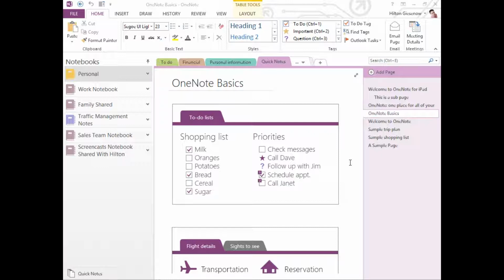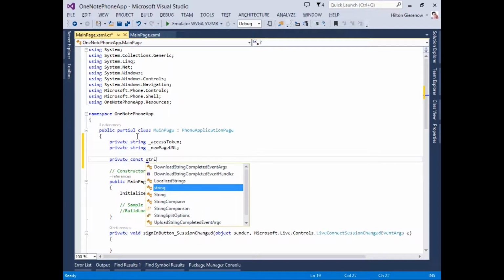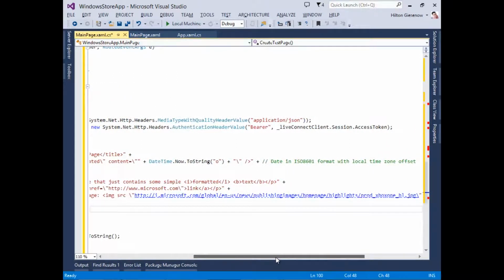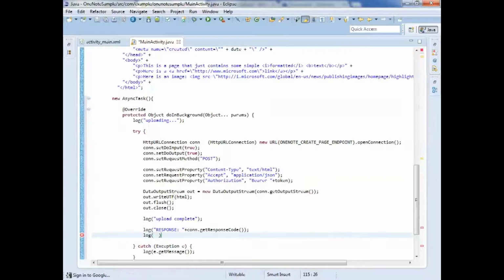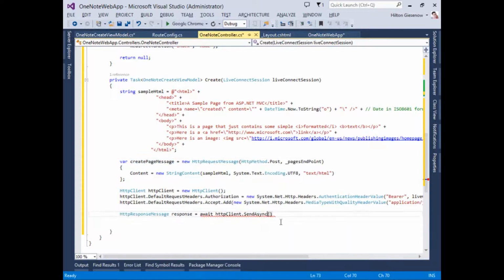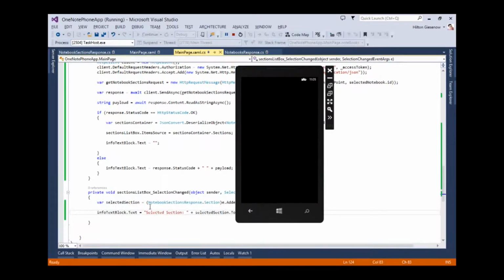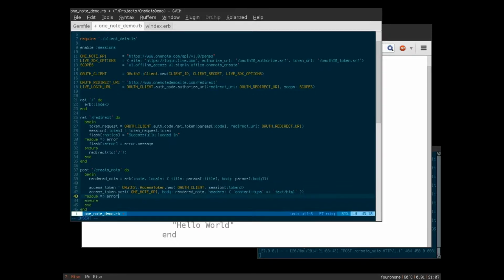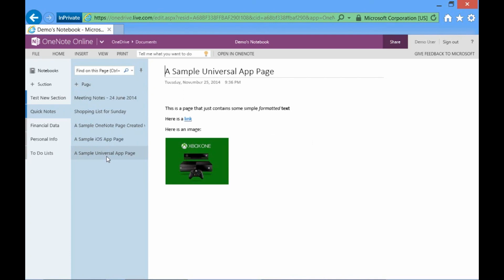Getting Started with the OneNote API Full Tutorial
1.This video will walk you through the basics of using the OneNote REST API. It will briefly introduce OneNote, take you through various development resources, and show a bit of code sample at the end.

[00:00] - OneNote Basics
[04:30] - OneNote.com
[04:50] - Dev.OneNote.com walkthrough
[05:27] - MSDN Documentation walkthrough
[05:50] - OneNote API Console
[08:48] - OneNote Developer Team Blog
[09:15] - OneNote API Feedback and Suggestions site
[09:44] - StackOverflow for OneNote API
[09:57] - Quick code sample (C#)
2. Getting a Client ID to use with the OneNote API
You will need to obtain a Client ID to call the OneNote API for any applications (e.g. iOS, Android, Web apps) except for Windows Store apps (any version) and Windows Phone 8.1 apps.
3.Getting Started with the OneNote API: Windows Phone App Edition
In this video, we will show you how to start using the OneNote API to create pages in OneNote. The video will show you how to enable authentication for your users with Microsoft Account and walk though how to create a page from a Windows Phone app
4. Windows Store App Edition
we will show you how to start using the OneNote API to create pages in OneNote. The video will show you how to enable authentication for your users with Microsoft Account and walk though how to create a page from a Windows Store app.
5.Android Edition
 we will show you how to start using the OneNote API to create pages in OneNote. The video will show you how to enable authentication for your users with Microsoft Account and walk though how to create a page from an Android app.
6.ASP.NET Edition
we will show you how to start using the OneNote API to create pages in OneNote. The video will show you how to implement OAuth 2.0 to enable authentication for your users with Microsoft Account, and walk you though how to create a OneNote page from ASP.NET MVC application.
7.Enumerate notebooks list and sections list.
 Windows Phone Edition
This video shows how to enumerate the user's list of notebooks and list of sections with the OneNote API. The video uses Windows Phone as the platform to demonstrate this, but you can use these APIs from any platform
8.Create a Page in a specific section: Windows Phone Edition
This video shows how to use the notebooks and sections enumeration API, as well as the sectionName query parameter in the page create REST API, to create a page in a specific section in a Windows Phone app.
9.Getting Started with the OneNote API: Ruby on Rails Edition
In this video, we will show you how to start using the OneNote API to create pages in OneNote. The video shows how to enable authentication with Microsoft Account, and walks though how to create a page in OneNote through the OneNote API  from a Ruby on Rails application.
10.Getting Started with the OneNote API: Universal App Edition
The new universal app model allows you to create a single app that runs on both Windows and Windows Phone. In this video, we will show you how to enable authentication for your users with Microsoft Account and walk you though how to create a page using the OneNote API in a universal app.